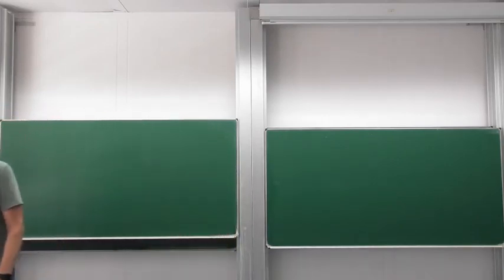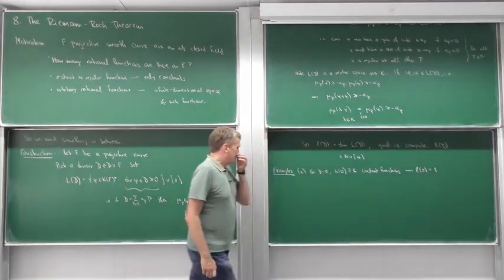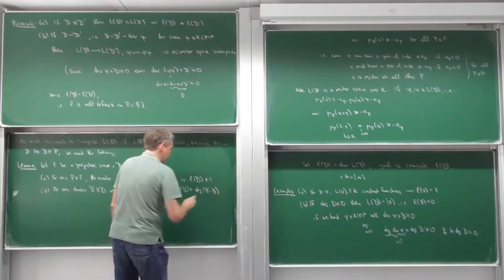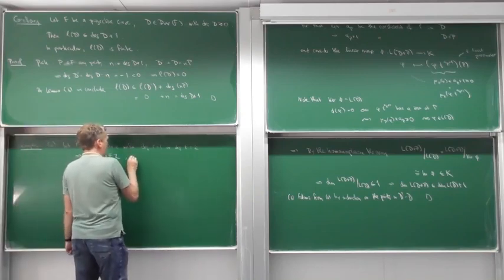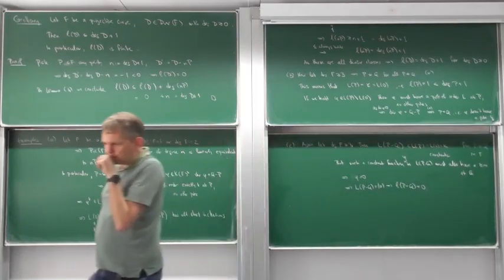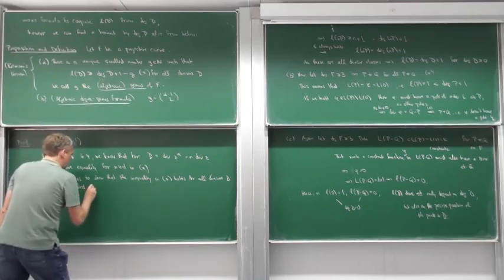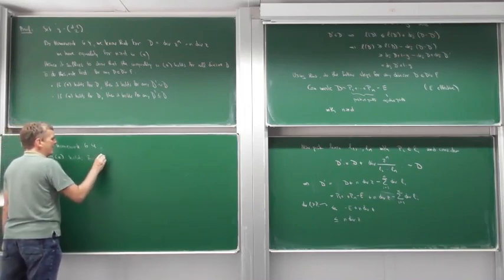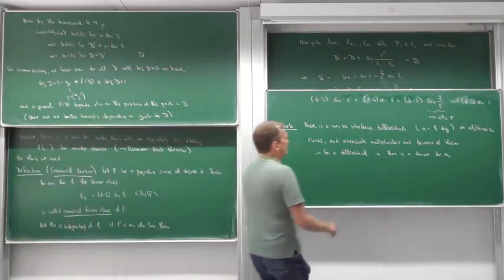Plane algebraic curves (Andreas Gathmann) 13-14